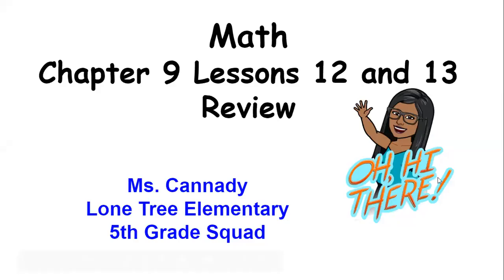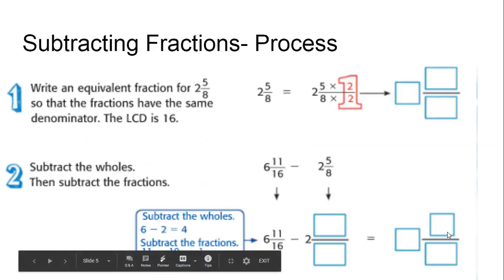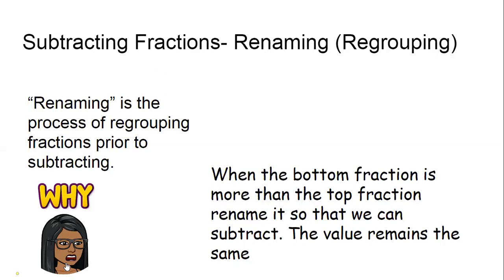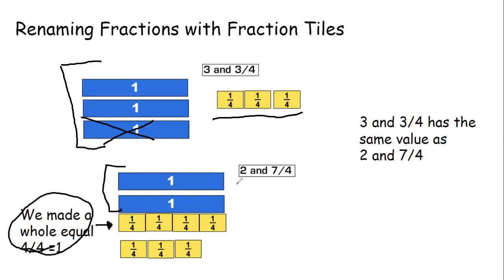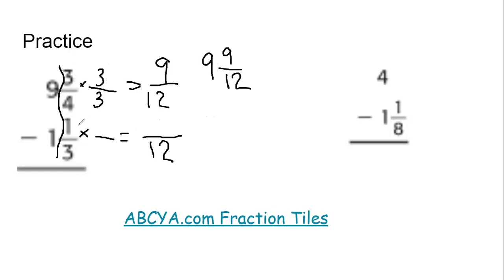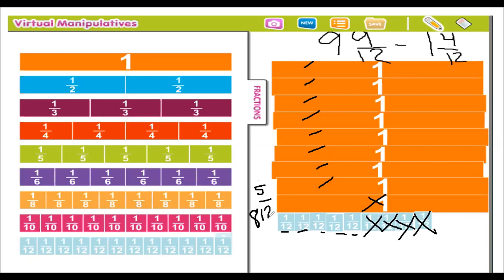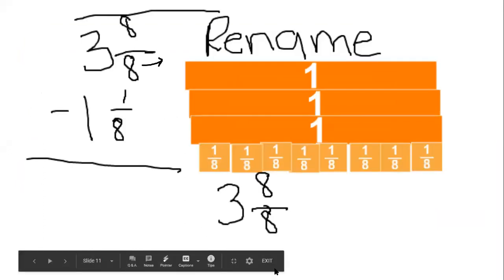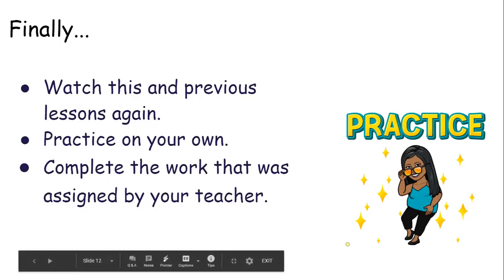Chapter 9 Lesson 12 and 13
How do I subtract fractions using mixed numbers and "renaming?"